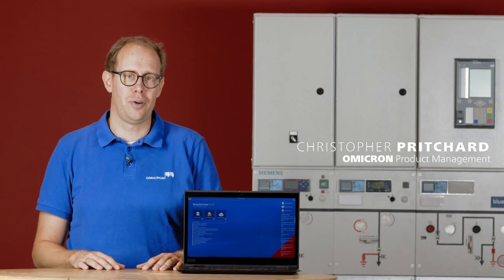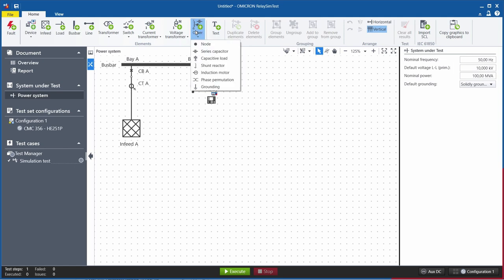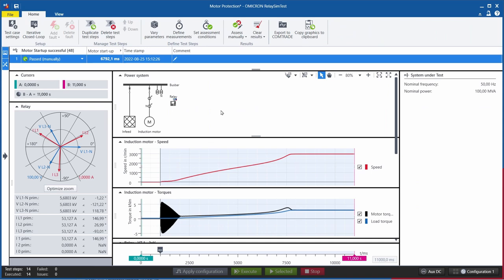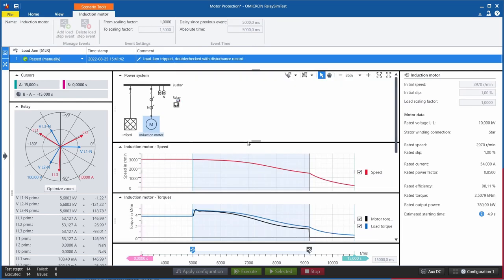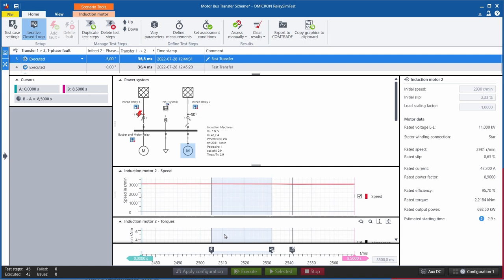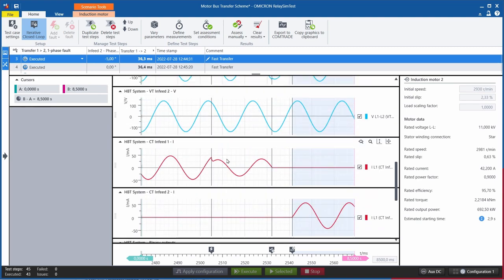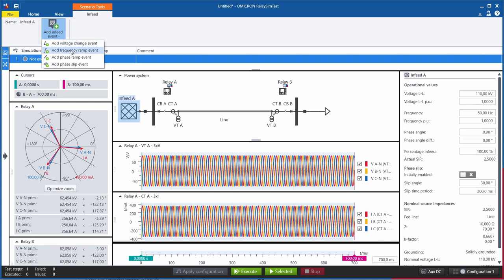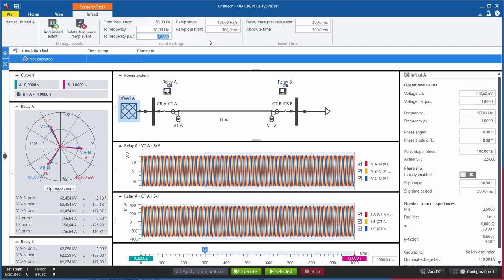What is new in RelaySimTest 4.10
With software version 4.10, we have improved RelaySimTest in several ways.

The two most important changes include the addition of a new simulation model for an induction motor (or asynchronous motor) and the possibility to simulate infeed events.

With these major additions, you can now test Motor Bus Transfer schemes, Motor protection, or Rate of Change of Frequency (ROCOF) protection using the system-based testing approach.

Besides these big changes, a number of smaller improvements have also been made, including improvements of the Interactive System Simulation and the capabilities of RelaySimTest in terms of testing IEC 61850 protection systems.